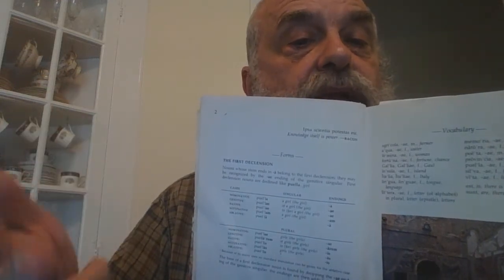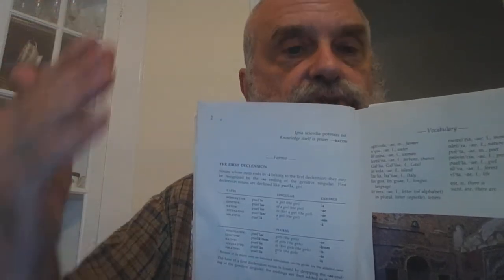Latin I 20-21 - Blended Learning - Jenney's Chapter 1